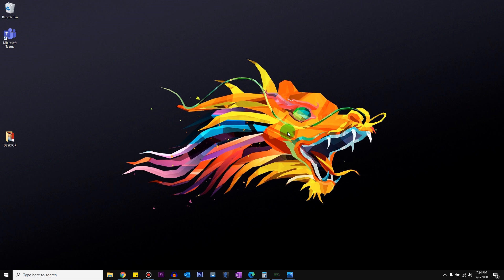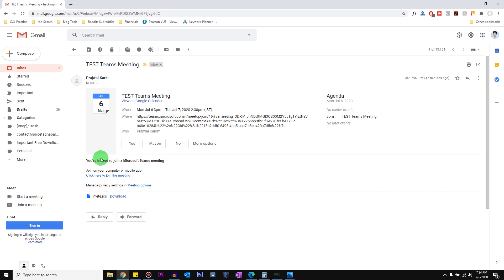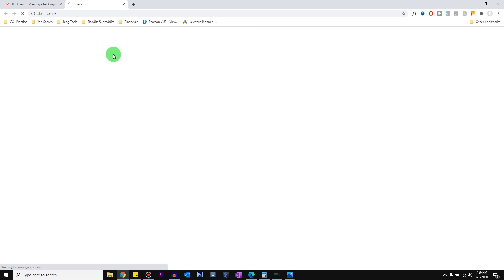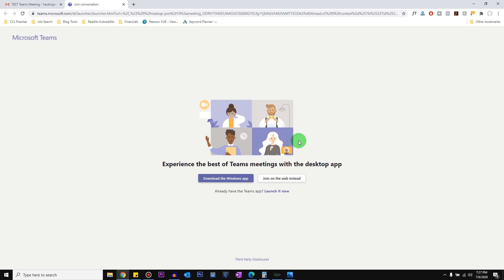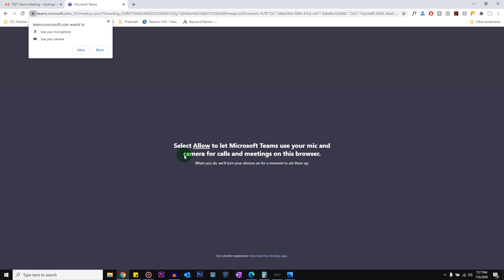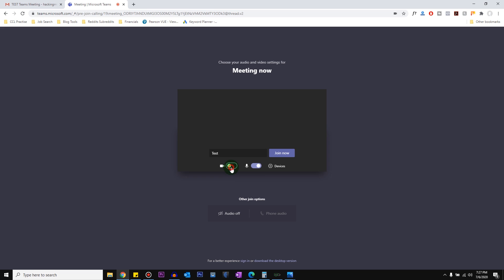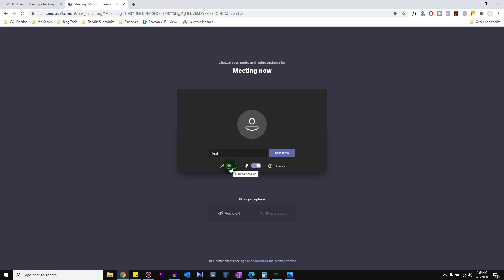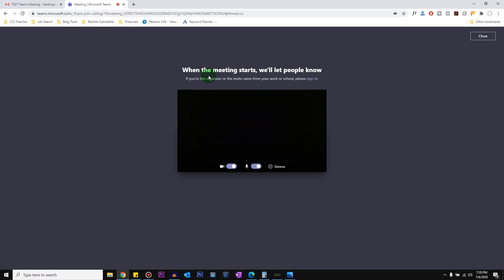How To Join Microsoft Teams Meeting As A Guest Without An Account or Downloading Teams App (Browser)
How To Join a Microsoft Teams Meeting without signing in as a guest from the browser.
You can join a Microsoft Teams meeting from a browser without signing in or downloading the Teams app. You don't even have to have a Teams account to join a Teams meeting.

To be able to join a Teams meeting without downloading or signing indirectly, from the browser, you will have to have one of the following browsers.
👉 Google Chrome
👉New Microsoft Edge
👉Mozilla Firefox